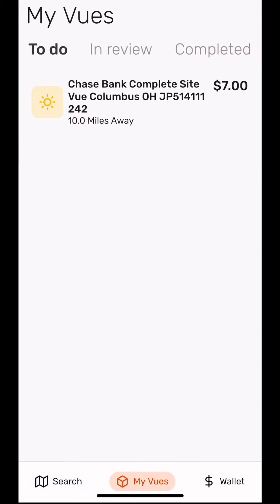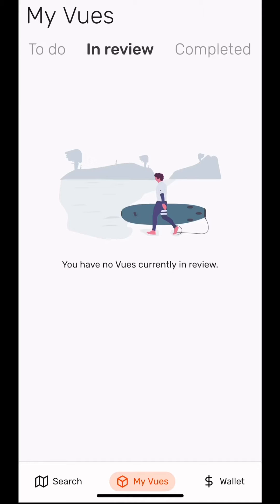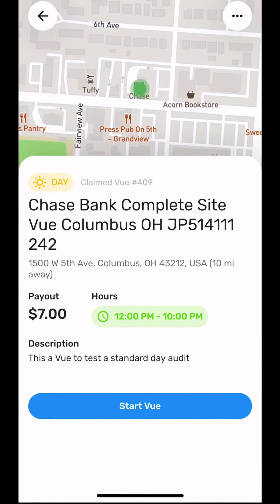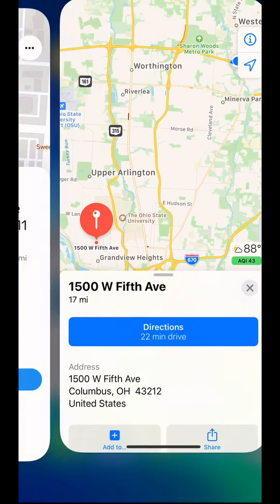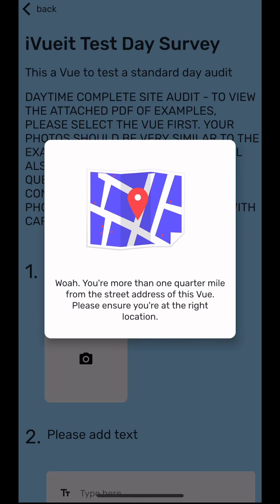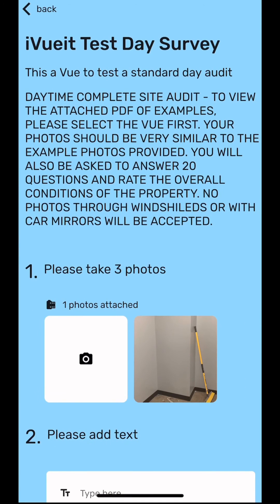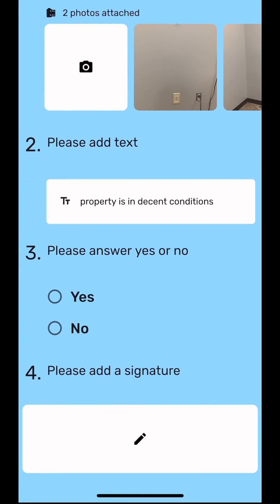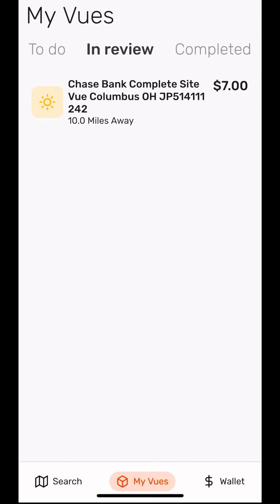How to complete a Vue | iVueit 3.0 training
Learn about the three steps of Vue completion including the To Do list, In Review, and Completed. Discover how to unclaim a Vue, get directions, report an issue, or request help from the iVueit team.